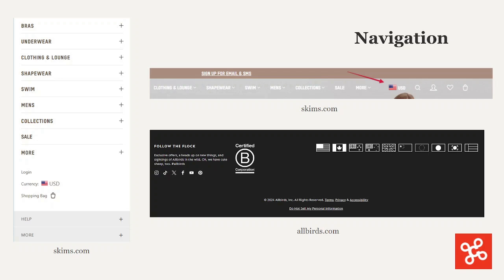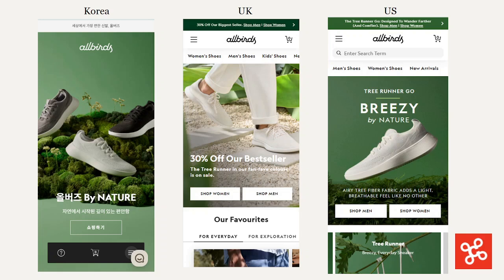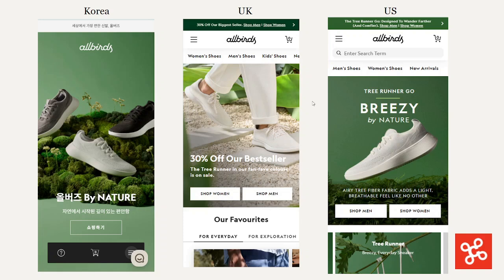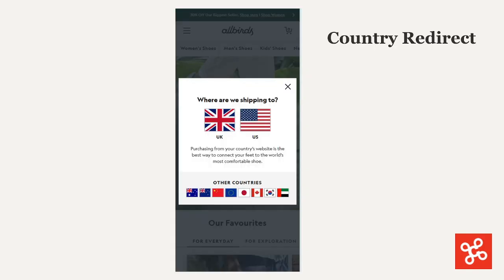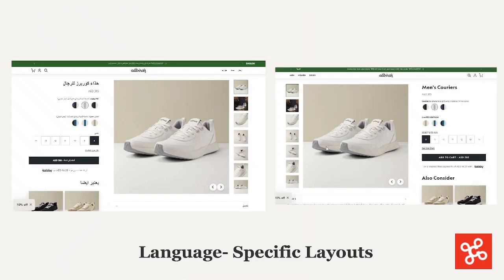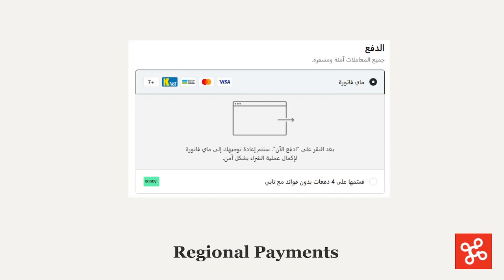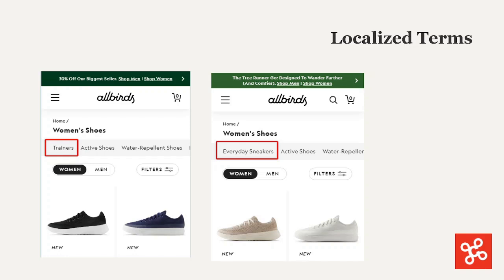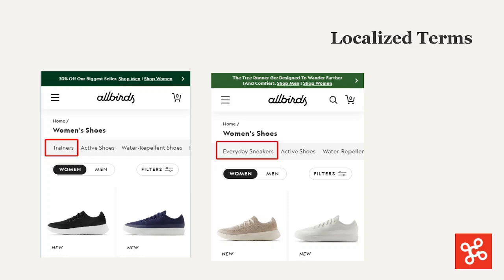Optimize Your Ecommerce Store for Other Countries